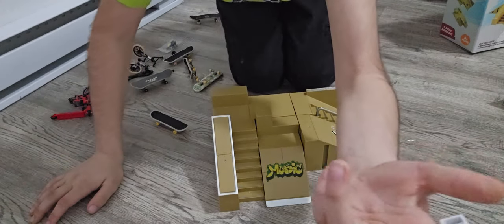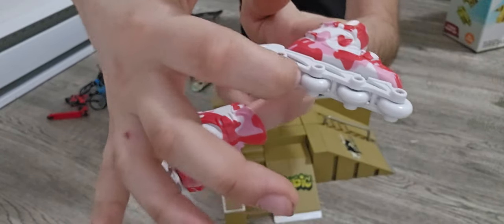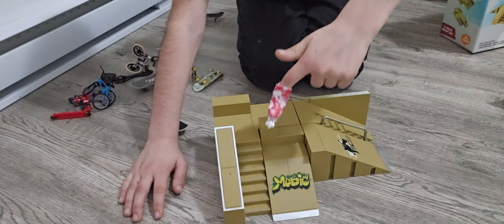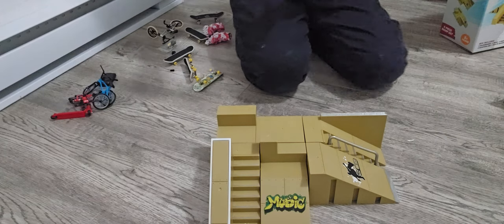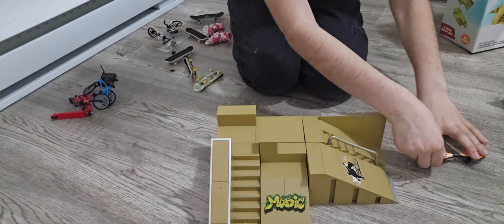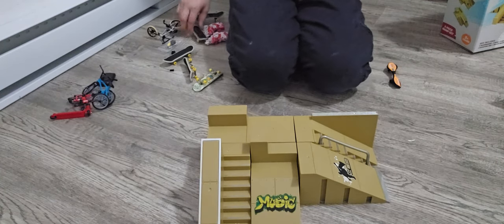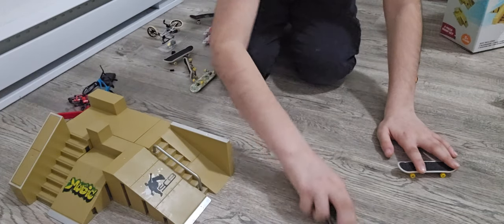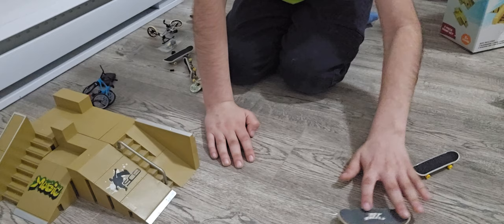every boarding toys